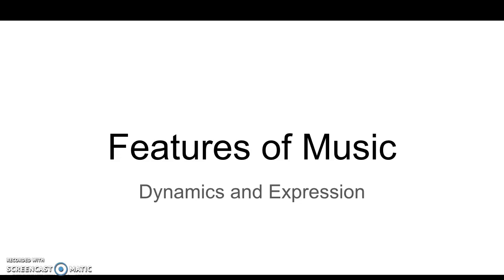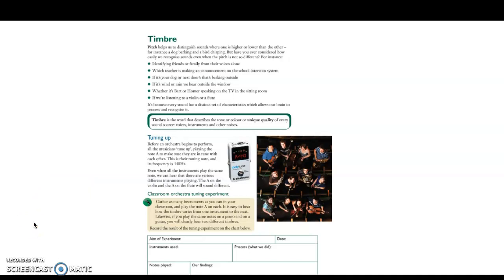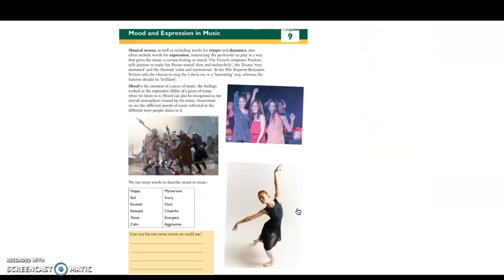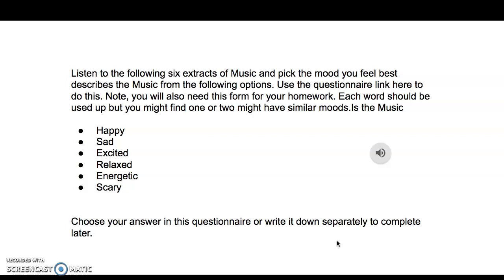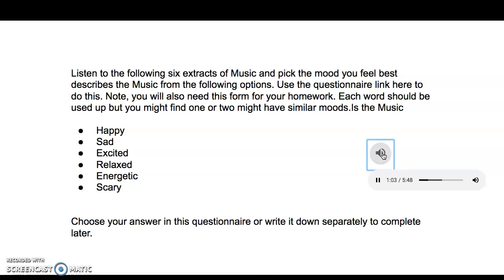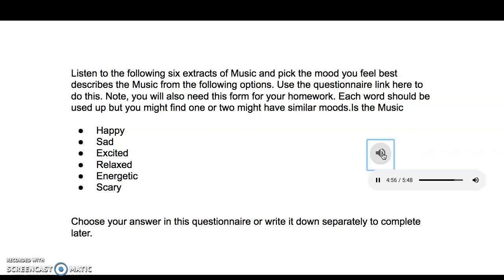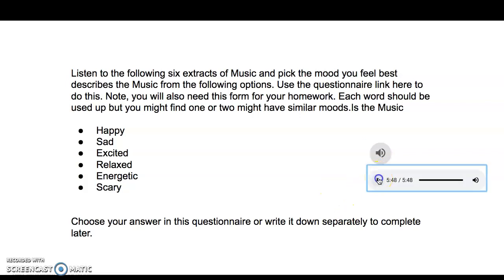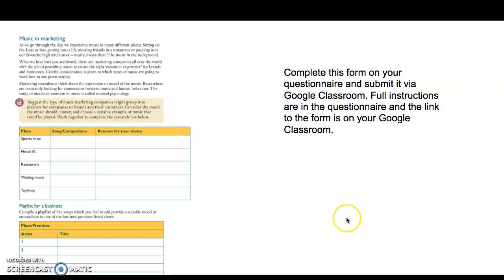Features of Music-Dynamics and Expression